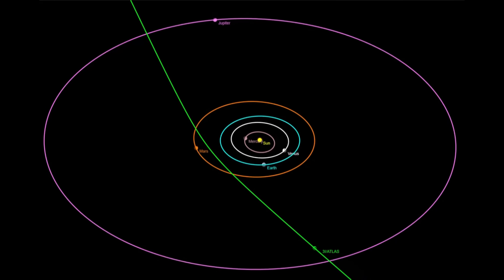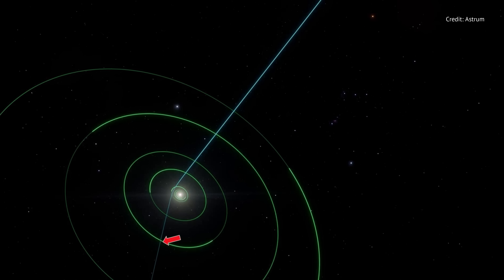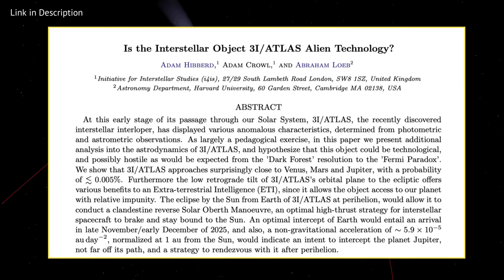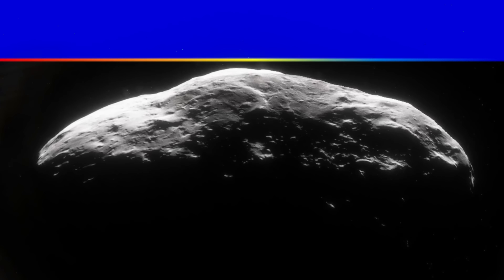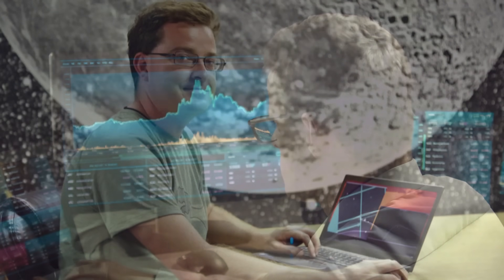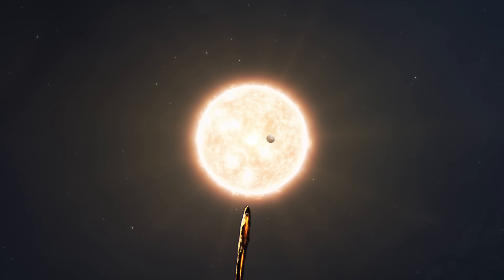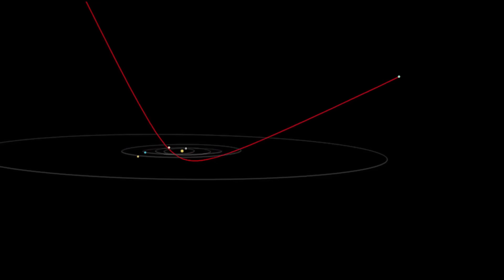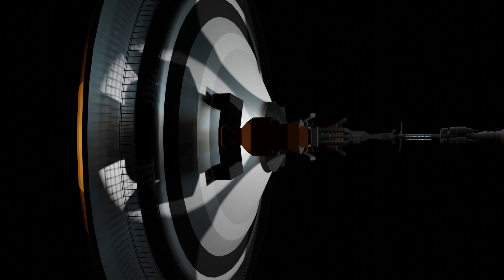Scientist Believes 3I/ATLAS Could Be an Alien Probe while Prerecovery Observations Suggest Activity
3I/ATLAS is the third confirmed interstellar object and by far the largest. High-resolution images from the Vera C. Rubin Observatory show a nucleus about seven miles, or eleven kilometers, wide, dwarfing the earlier visitors 2I Borisov and ʻOumuamua. Its orbital eccentricity is well above one, telling astronomers that this traveller will swing through the system only once before heading back to deep space.

Spectroscopy with the NASA Infrared Telescope Facility and Gemini-South reveals abundant water ice mixed with carbon-rich minerals and silicates. The water lacks the heavy-isotope signature common in solar-system comets, suggesting it may have frozen as long as seven billion years ago in a different protoplanetary disk. These clues point strongly toward a natural comet rather than an engineered craft, yet the debate is not settled.

The path of 3I/ATLAS is steeply retrograde. On 3 October 2025 it will pass Mars at about eighteen million miles. Earth observatories and a planned solar-gas animation will trace a line from the L1 point to Mars to illustrate how spacecraft at both locations can monitor the encounter. Perihelion follows on 29 October at roughly 1.36 AU, where jets of vapor will erupt from freshly warmed crust. Early November brings a more distant pass of Venus at about 0.7 AU, and on 19 December the comet will be 170 million miles from Earth, close enough for James Webb and Rubin to study its coma. A final approach to Jupiter on 16 March 2026 takes it within 54 million kilometers of the giant planet.

A separate team led by Avi Loeb proposes that several coincidences hint at artificial origin. They note the object’s high inbound speed, its near-retrograde inclination almost aligned with the ecliptic, and its sequence of close passes to Venus, Mars, and Jupiter. Loeb argues that perihelion on the far side of the Sun could hide any maneuvering and that the comet entered the outer solar system about eight thousand years ago, roughly when human record-keeping began.

Most comet experts remain unconvinced. The lack of detectable volatiles such as cyanogen and diatomic carbon is expected at the object’s current distance; these gases typically appear only after deeper solar heating. Images already show faint dust jets and a classic coma, supporting the icy-nucleus interpretation. Continued monitoring from ground-based observatories, Mars orbiters, and space telescopes should reveal whether 3I/ATLAS behaves like a pristine comet or something entirely unexpected.

0:00 Intro
0:40 3I/ATLAS Timeline of Events
4:46 Avi Loeb's Suggests 3I/ATLAS Could be an Alien Probe
9:00 How Oumuamua Compares with 3I/ATLAS